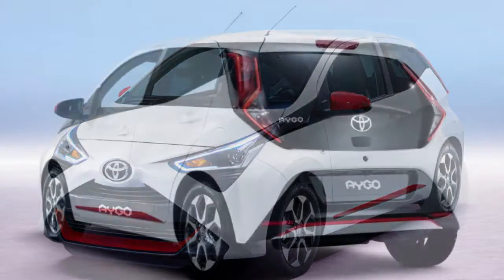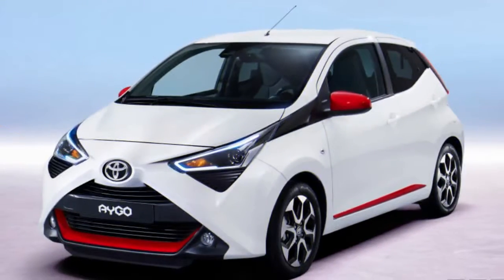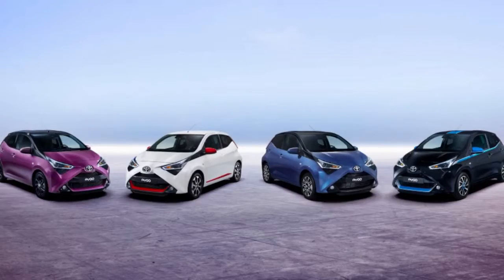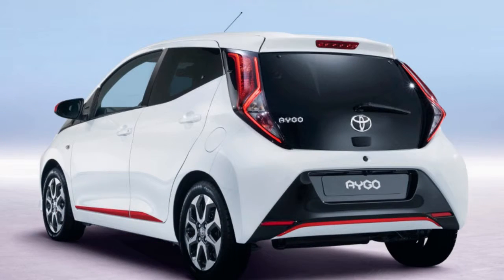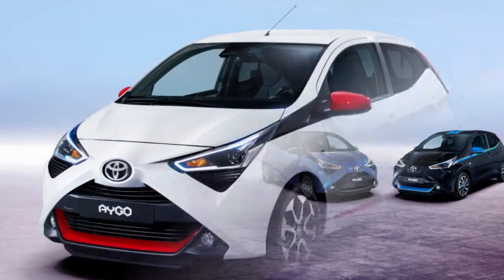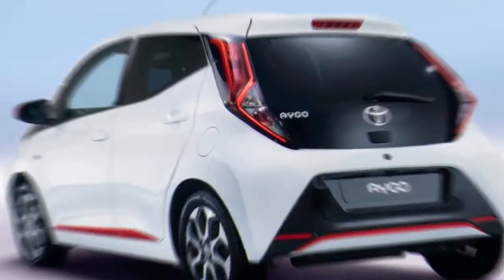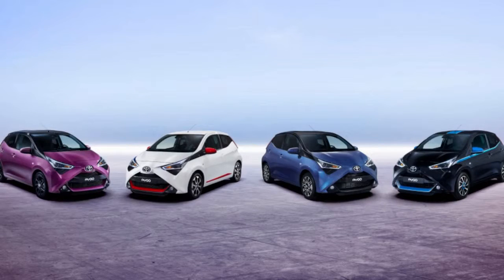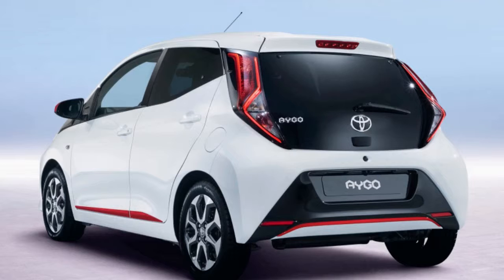New Toyota Aygo looks like a tiny Darth Vader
The resemblance is all in the front grille. It's the same kind of triangular shape as the mouth section of Vader's helmet. It also has fog lights in each corner, like the silver accents of the helmet. Even the Toyota badge at the top matches the silver circle around the nose section of Vader's headgear. While the same could be said for the previous version, the removal of the black decals that stretched upward from the grille seems to put more emphasis on the big lower triangle.

Among the actual differences between this and the old model, besides the slightly reshaped grille, are headlights that are much wider, and little triangular grilles directly below each of them. These new grilles prompted one of our editors to say it makes the Aygo look like a chipmunk with two black eyes. At the back, the only major change is in the taillights, which now have a zig-zagging LED light strip like what you'll find on a Toyota Prius.

Toyota also claims a few mechanical improvements. The company added more sound-absorption materials throughout the car to make it quieter and more refined. It also bumped up the power of the tiny 1.0-liter three-cylinder. It goes to 71 horsepower from 68, but torque dips by 1 pound-foot to 69. This allows it to hit 62 mph in a claimed, wait for it (no, really), 13.8 seconds.